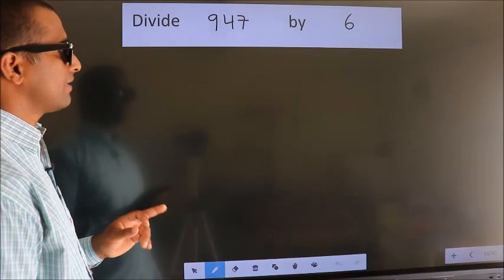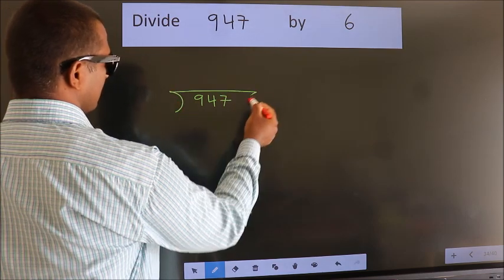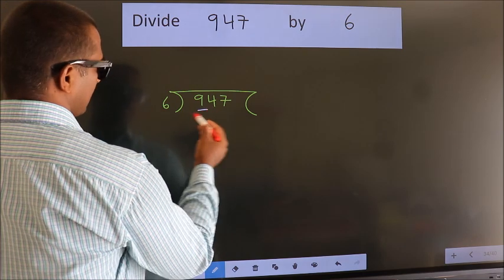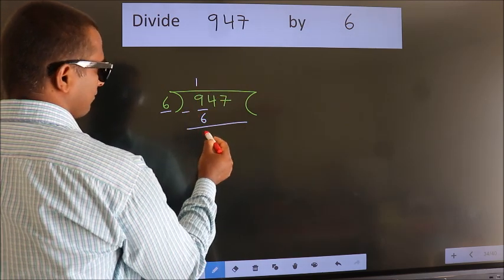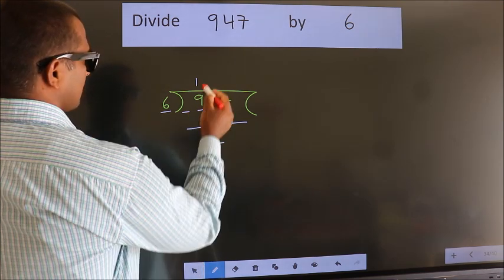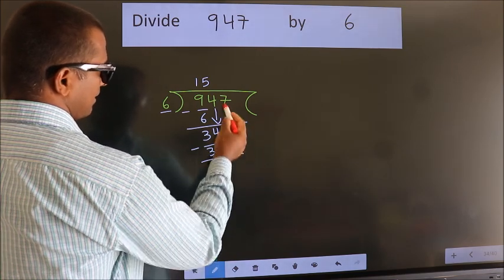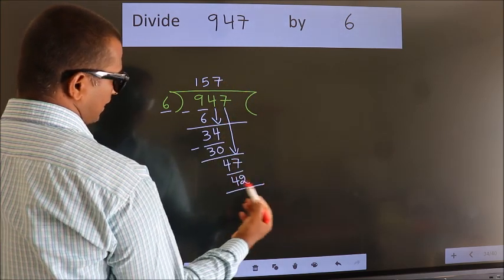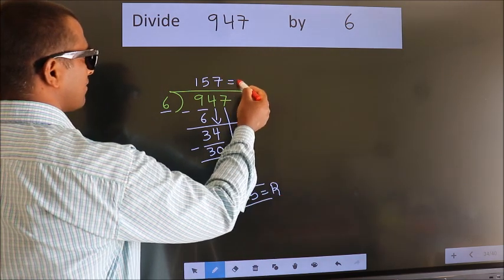Divide 947 by 6